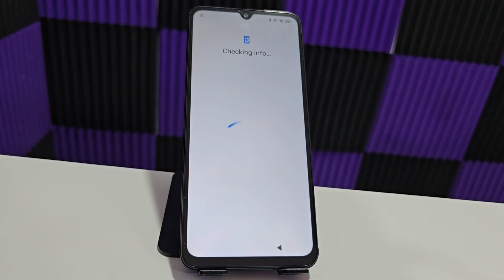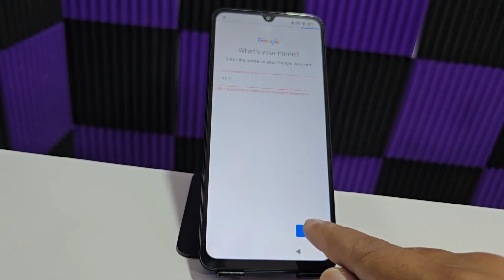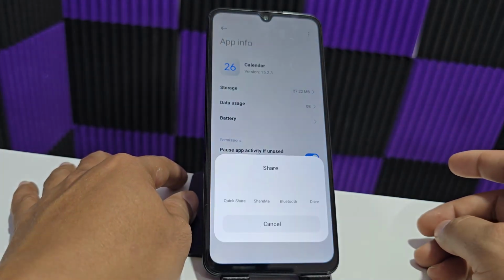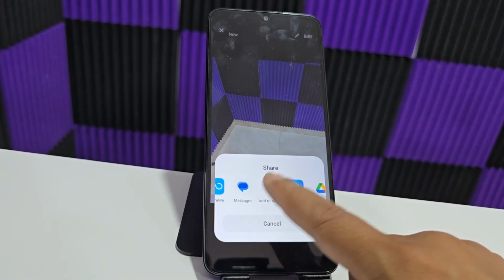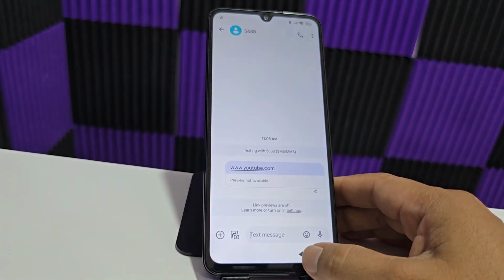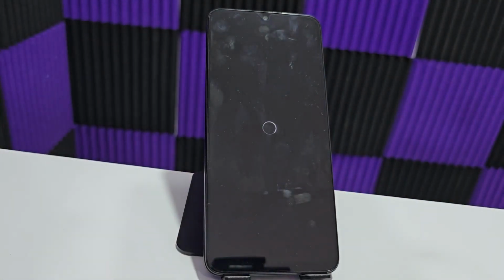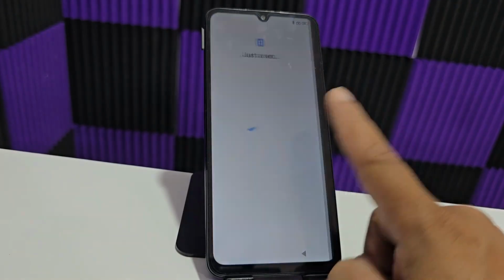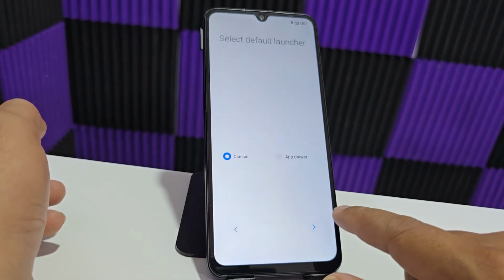NO PC Xiaomi Redmi Note HyperOS Frp Bypass, Remove Account Google Xiaomi ANDROID 16 2026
This video tutorial will guide you through the process of bypassing the FRP lock on your Xiaomi Redmi Note device running on HyperOS and Android 16, without the need for a PC. If you're looking to remove the Google account associated with your Xiaomi device, this video will provide you with a step-by-step solution. The process involves exploiting a vulnerability in the Android 16 security system, allowing you to unlock your device and reset the Google account. By following the instructions outlined in this video, you'll be able to bypass the FRP lock and gain full access to your device. The method outlined in this video is specifically designed for Xiaomi devices, including the Redmi Note series, and is compatible with Android 16, as well as older versions such as Android 15 and Android 14. The best part is that you don't need a PC to perform the bypass, making it a convenient solution for those who don't have access to a computer. With this video, you'll learn how to remove the Google account from your Xiaomi device and unlock its full potential. The HyperOS tips and tricks outlined in this video will also help you to better understand the security features of your device and how to navigate them. By the end of this video, you'll have successfully bypassed the FRP lock and removed the Google account from your Xiaomi Redmi Note device, all without the need for a PC.

NO WIPE DATA FACTORY RESET

NEW METHOD ✅️ REDMI A3 A4 A5